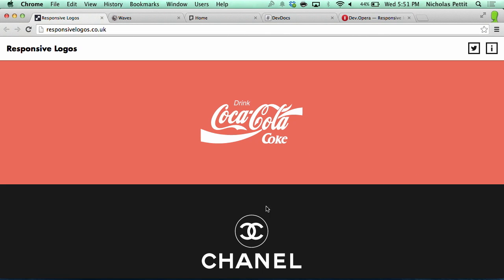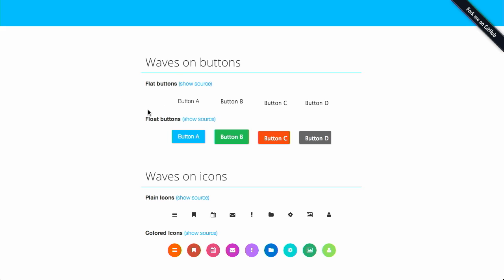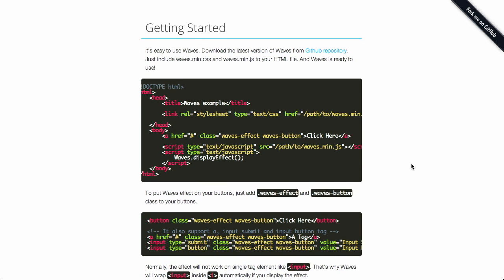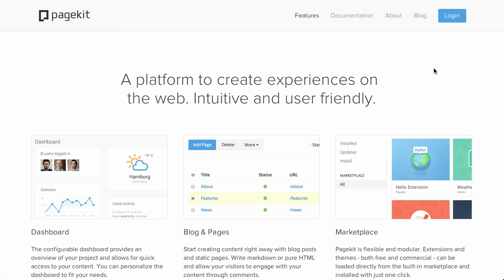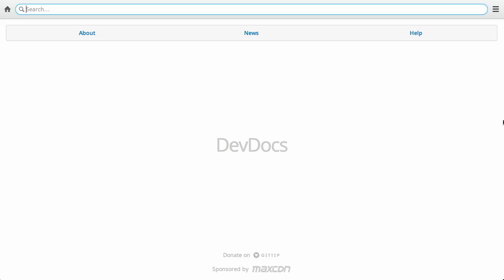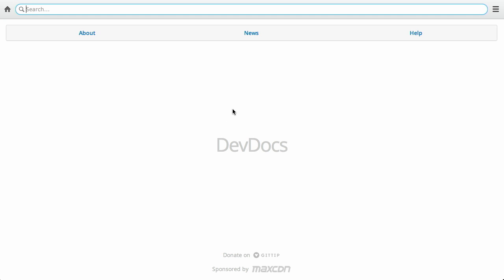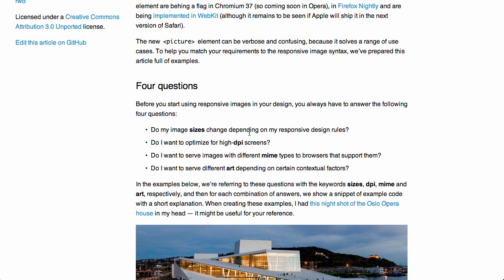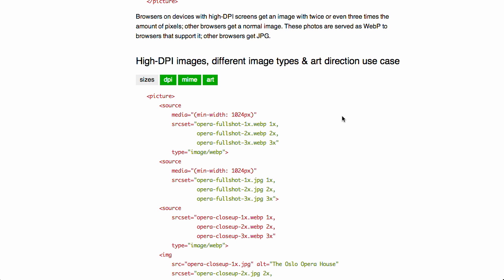The Treehouse Show | Episode 106: Responsive Logos, Waves, Pagekit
Here are the links mentioned in this week's episode:

0:25 | Responsive Logos

1:36 | Waves

3:26 | Home

4:53 | DevDocs

6:23 | Dev.Opera — Responsive Images: Use Cases and Documented Code Snippets to Get You Started